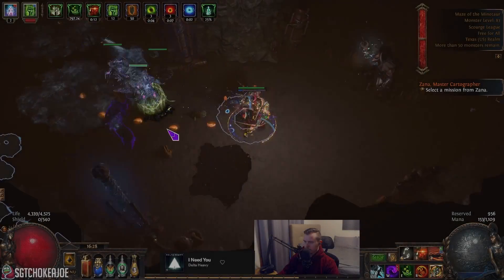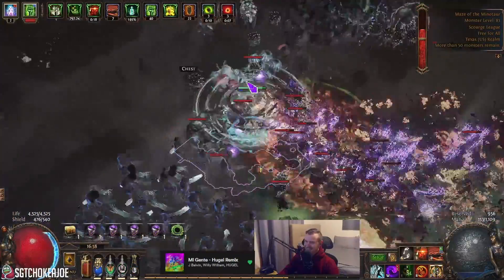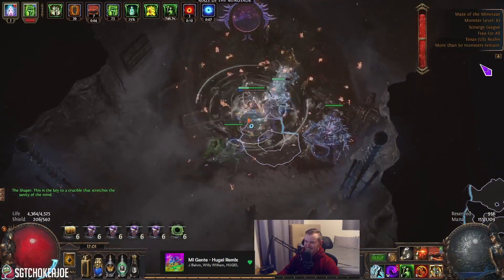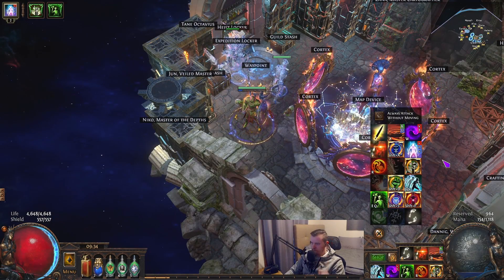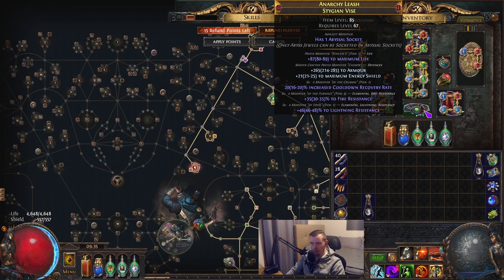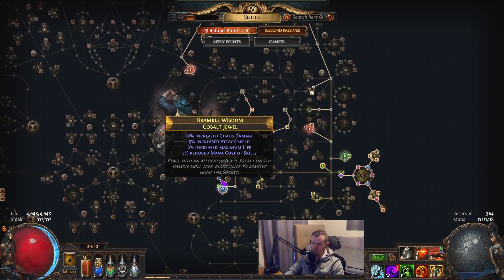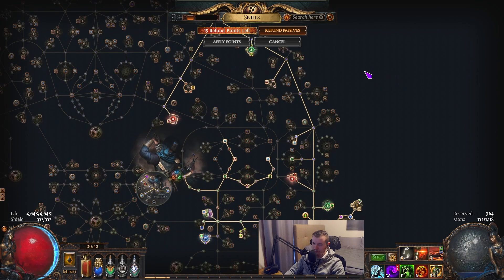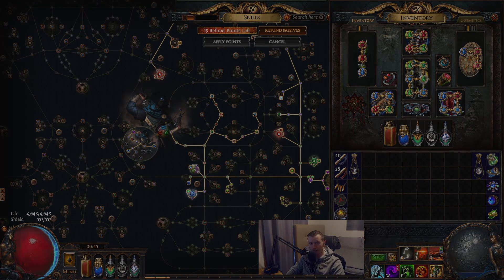[3.16] CoC Poison Detonate Dead Assassin Deletes Everything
For the PoB's, I kept the corpse life at 250000, which is quite low for our litho/flayers because we have 4 link setup and some life on tree.

0:00 Minotaur 150% More Life
0:23 Veritania 90% More Life
0:55 Maven
1:13 Drox 100% More Life
2:10 100% Deli Minotaur 150% More Life
3:30 Omniphobia
3:44 Kosis
4:20 Mino
5:34 Cortex
6:20 Cortex Boss Start
7:35 Cortex Final boss (and drop)
8:25 Mana costs/setup rambling
10:34 Shield
10:39 Helmet
11:13 Weapon
11:50 Body armor (Anom DD explain)
12:44 Gloves
13:24 Ring 1
13:33 Ring 2
13:41 Amulet
15:28 DD Info/Upgrades/Gems
16:20 Jewels/Clusters
18:45 Outro/Final Thoughts